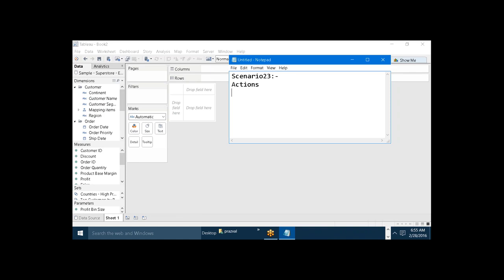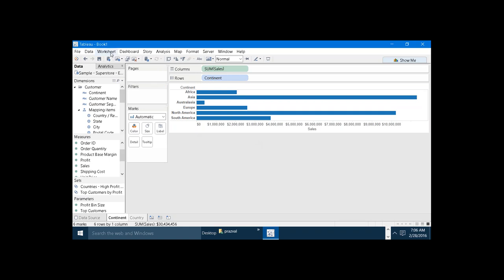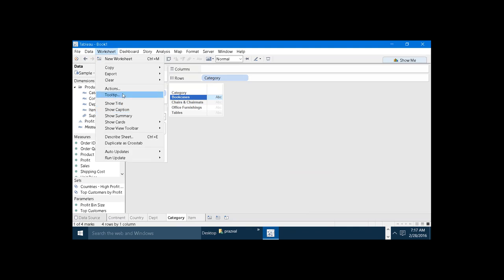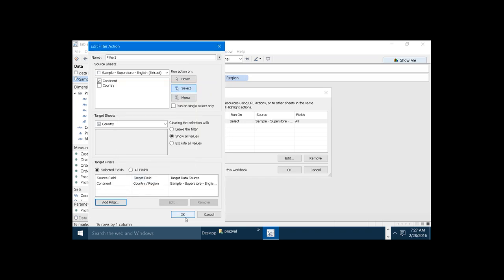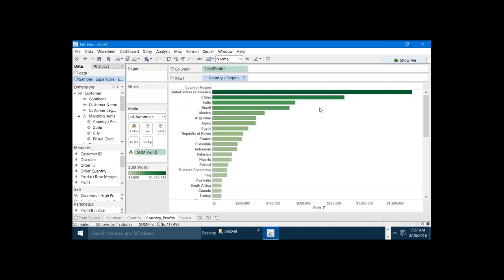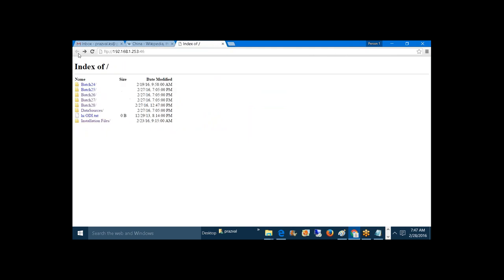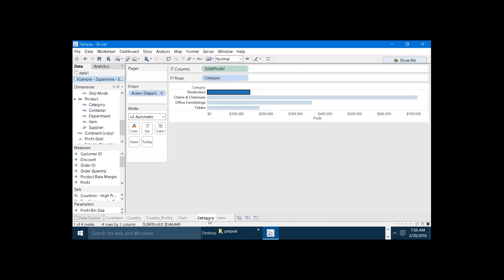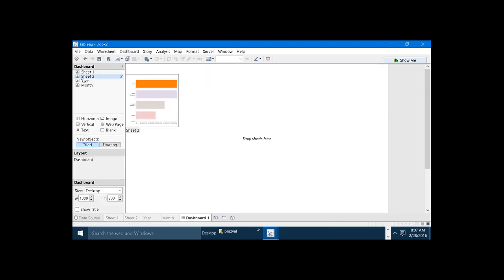(class33) Tableau Developer Tutorial for Beginners || ACTIONS